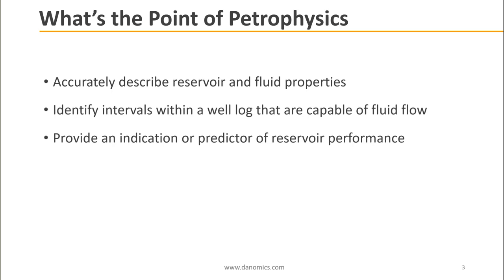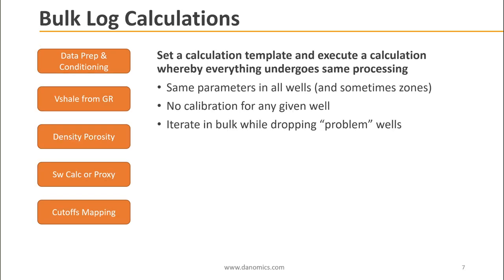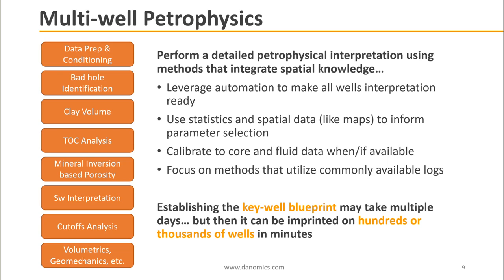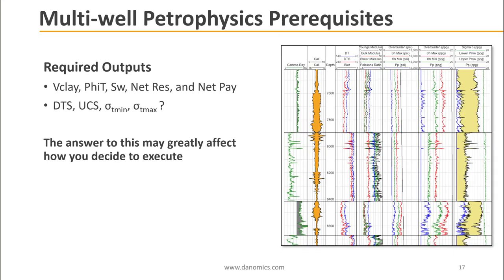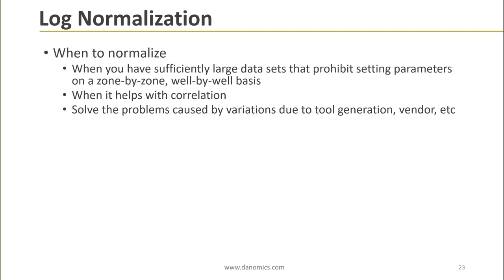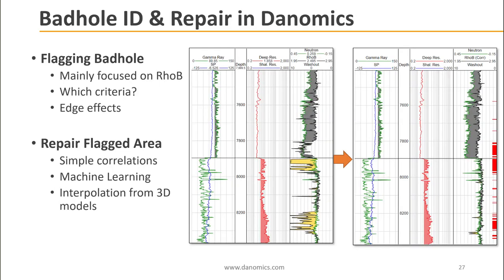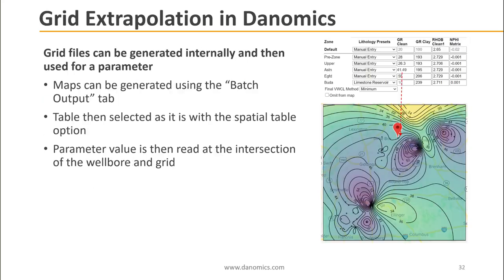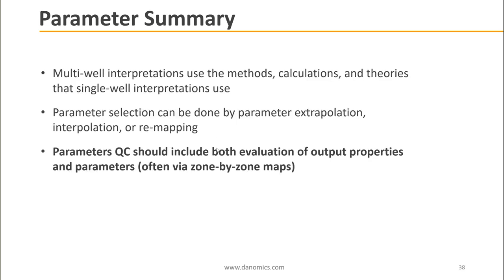Webinar: Multiwell Project Basics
At Danomics working large projects our fundamental focus. This requires some special techniques, which I review in this video.  Learn about how we extract parameters from grids, use spatial tables, leverage statistics, and more in this webinar.